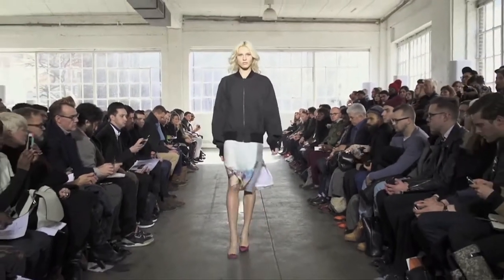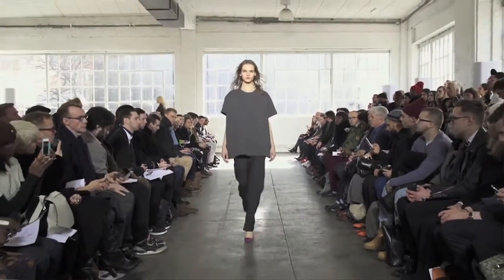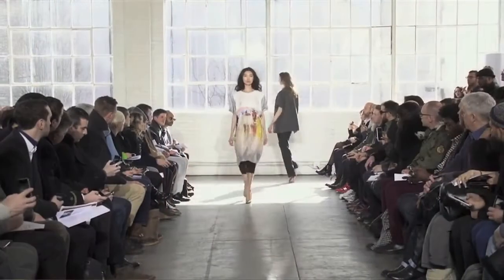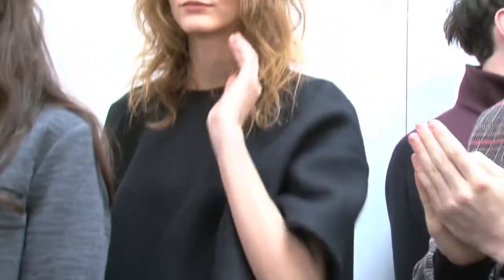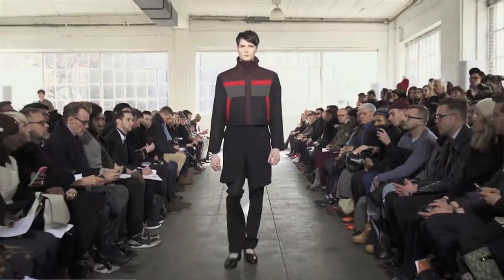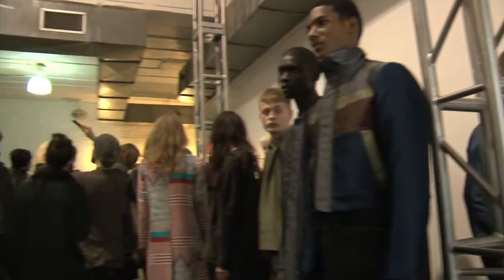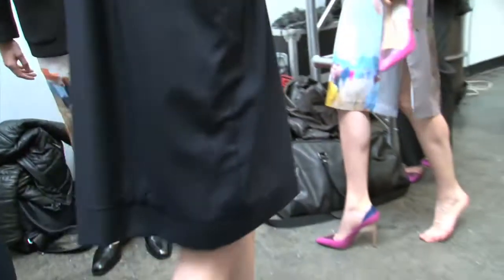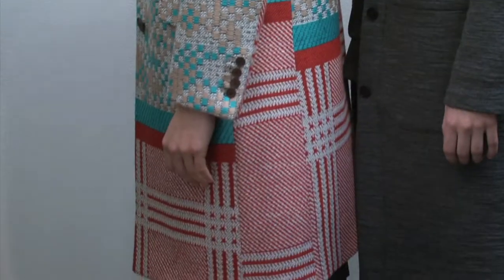Duckie Brown Fall Winter 2014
New year, new resolutions; a fact that fits precisely the goals of Daniel Silver and Steven Cox, who early this year announced their new venture into designing a line of womenswear for Duckie Brown. Yesterday, the women's collection debut, alongside their menswear fall 2014, made sense not only for the duo but also for their audience as well. It is not a lie that Silver and Cox have been introducing womenswear codes into the style of the Duckie Brown men throughout the past seasons.